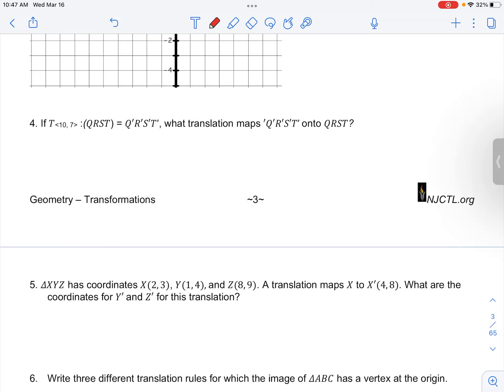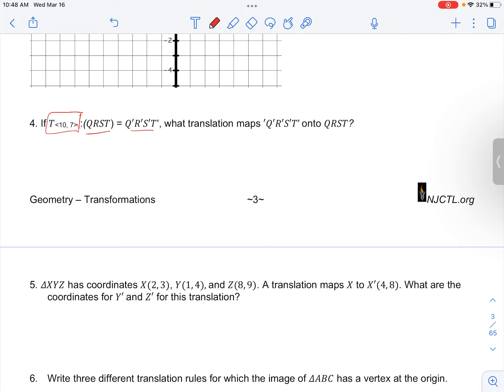geo translations cw 4